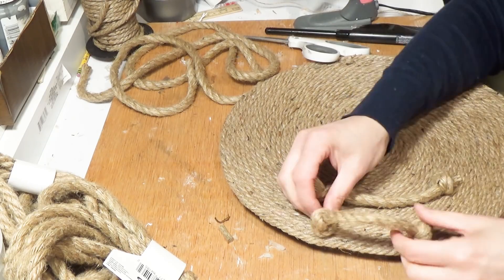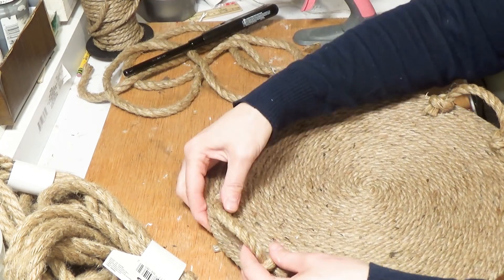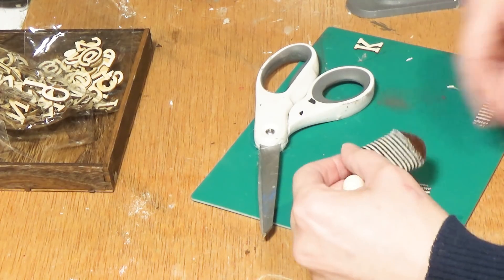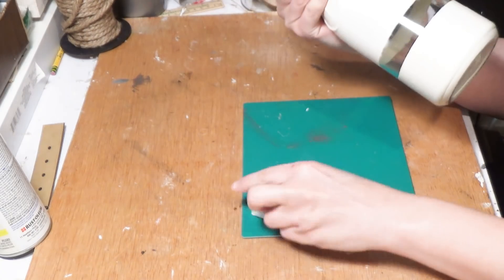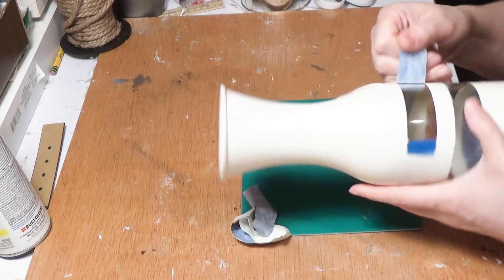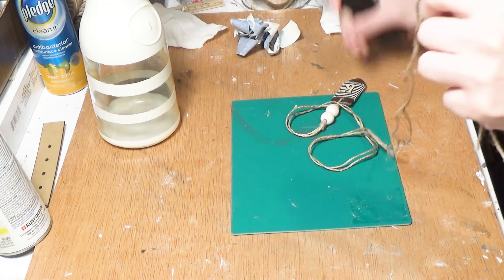DOLLAR TREE 🌳 HIGH END SPRING FARMHOUSE DIYS | NATURAL HOME DECOR DIYS (2021) Cricut Joy Giveaway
DOLLAR TREE SPRING HOME DECOR DIYs | HIGH END FARMHOUSE CRAFTS | ALL NEW 2021
Watch how I use DOLLAR TREE and other affordable products to create these 3 High-End looking Natural Farmhouse DIYs.

The winner will be chosen at random on 2/20/21.
* Remember to comment on all 8 videos and email the 8 SECRET WORDS to:

Supply List
3 GLASS TRAY:
Dollar Tree rectangular hollow signs [2], hot glue, DT Fix All Glue, DT twine, 3 DT glass candle holders, DT rocks, 3 DT succulents, Waverly Chalk Paint in Plaster, Elephant, Waverly Antique Wax

ROPE TRAY:
Dollar Tree Rope/ Amazon Rope [link below], DT charger plate, hot glue

STRIPED VASE:
Dollar Tree milk vase, painter’s tape, DT twine, wooden beads, belt piece, ribbon, wood letter, Rustoleum 2x Spray Paint in Heirloom White, Flowers/ Stems, hot glue

These budget-friendly DIYs are so simple and affordable to make.  I hope you like them as much as I do.  Remember, you can always modify any DIY to suit your home décor… BE INSPIRED!

Some AMAZON FAVORITES:
NATURAL JUTE ROPE 4 MM
WOODEN LETTERS [similar- my exact kind are unavailable]
12” WOODEN PADDLE STIR STICKS
MOD PODGE SPRAY [MATTE]
GORILLA GLUE SUPERGLUE GEL
WOOD BEADS
ELMER’S SRAPY ADHESIVE GLUE
HOT GLUE GUN WITH STAND-UP BASE
FIX ALL GLUE
E6000 GLUE
GORILLA GLUE SPRAY ADHESIVE
GORILLA HOT GLUE
SUPERGLUE GEL
2 PLY JUTE TWINE
RUST-OLEUM PROTECTIVE COAT CLEAR
ELMER’S STAINABLE WOOD FILLER
KRYLON REPOSITIONAL TACK SPRAY [for sticky stencils]
NATURAL JUTE ROPE 5 MM
BUFFALO PLAID GINGHAM RIBBON

ETSY Shop [coming soon]:

This channel is for adults who like to DIY and decorate on a budget and is not intended for children 13 years of age & younger.